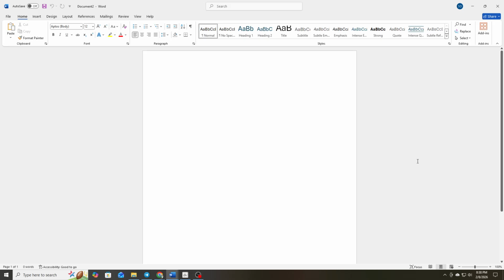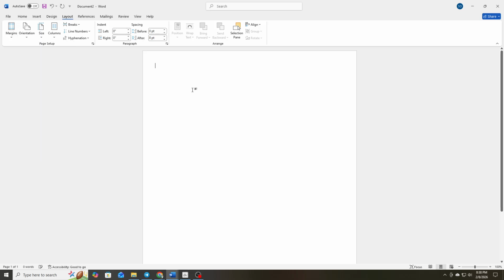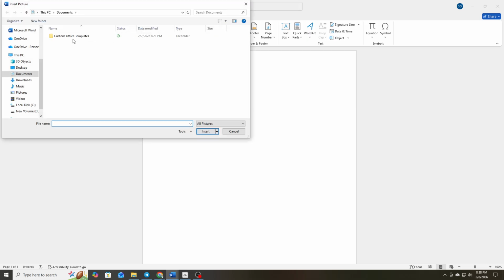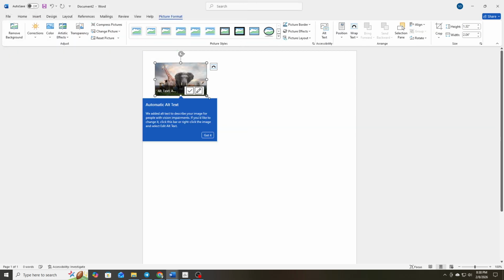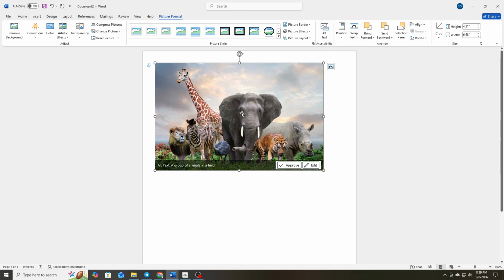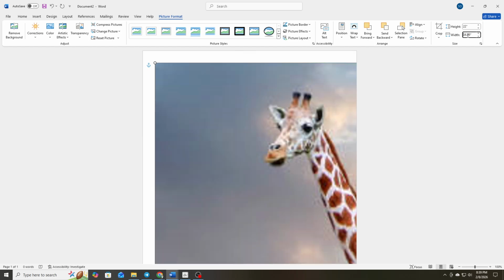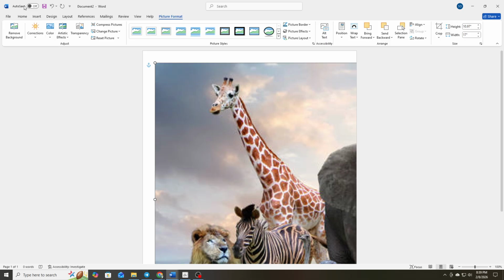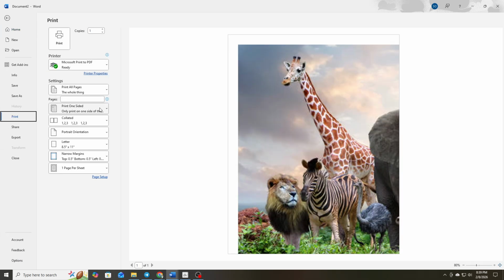How To Print Enlarge Images Into Multiple Pages Using Microsoft Word For Beginners [2026 Guide]